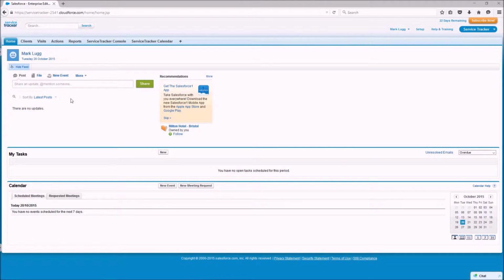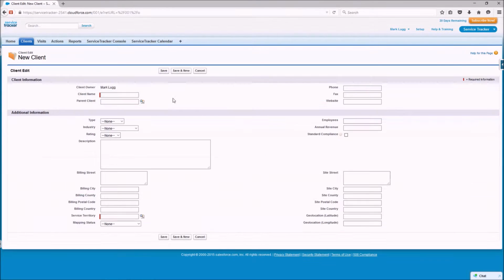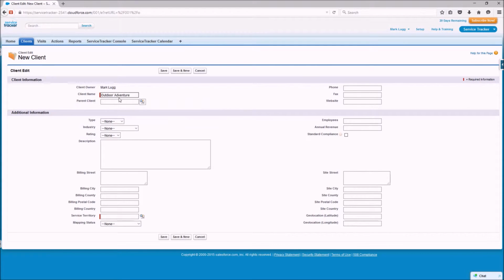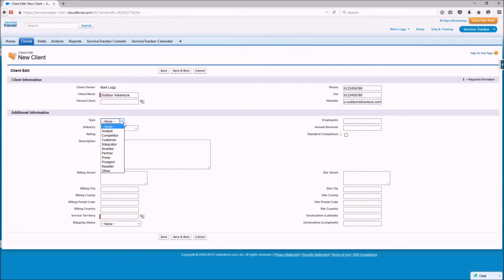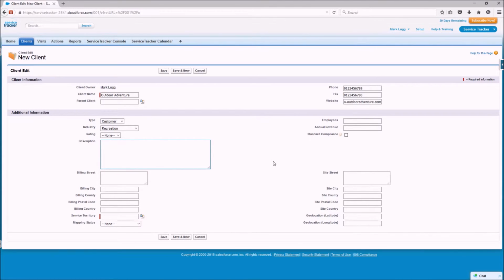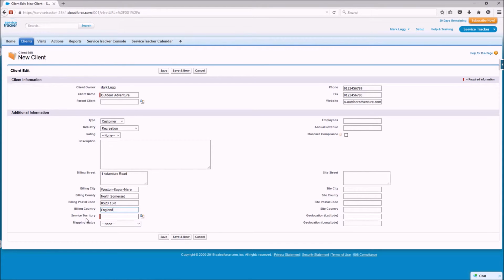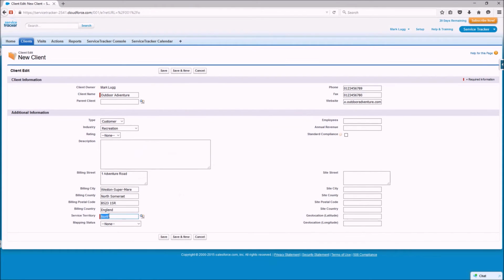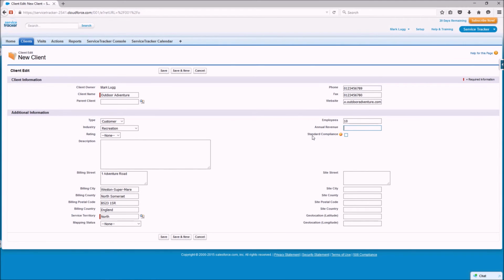ServiceTracker Training Guide Part 1 - Creating a Client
How to create a new client in ServiceTracker